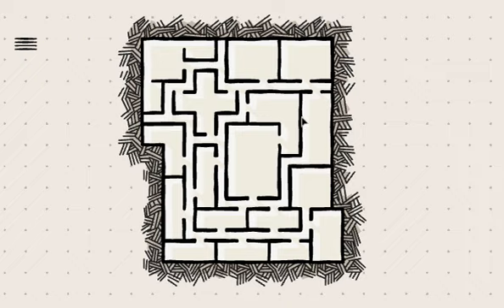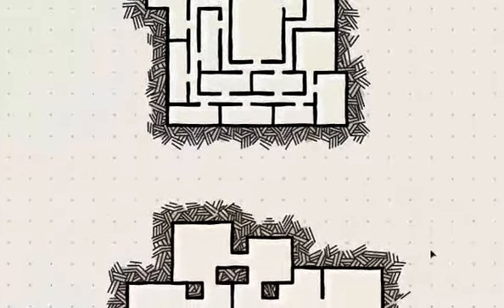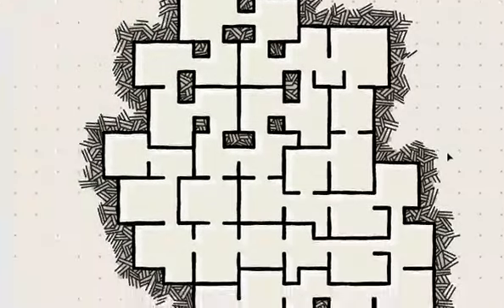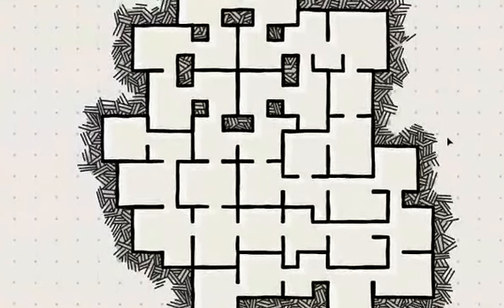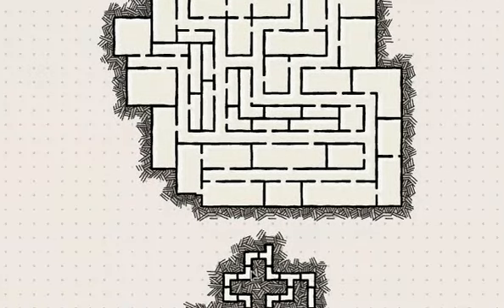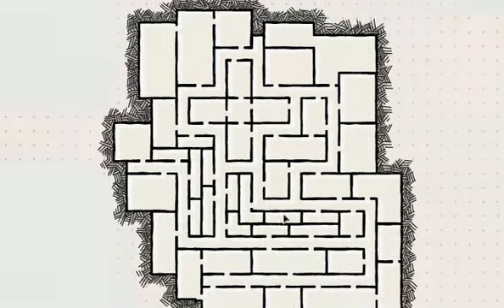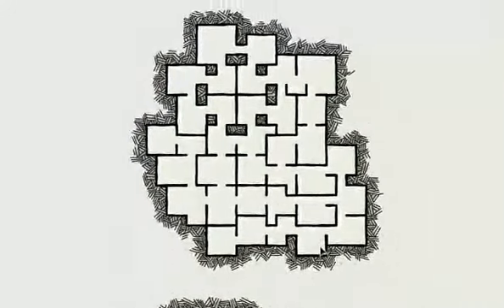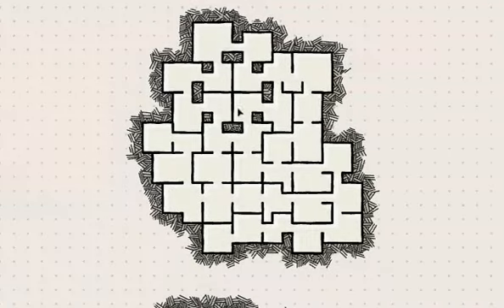map making monday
4 dungeon maps using a simple technique I use. hope it inspires you to try something yourself.